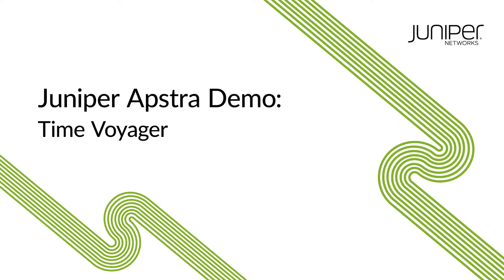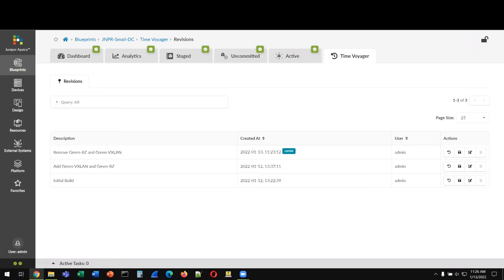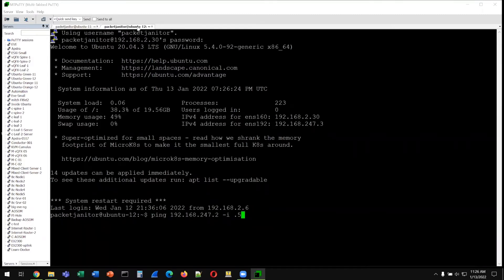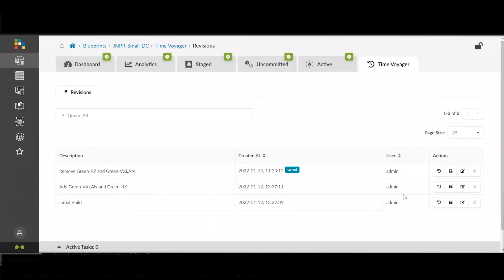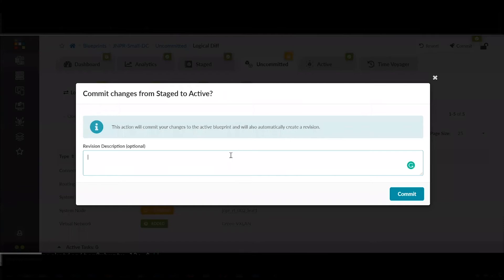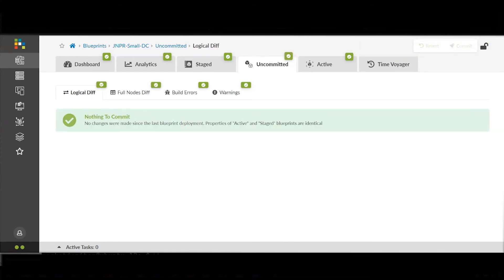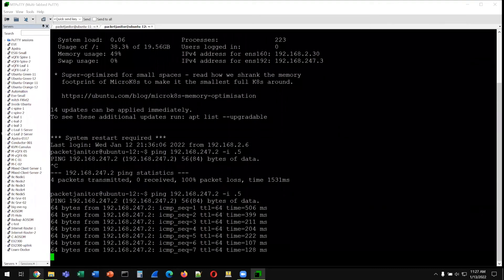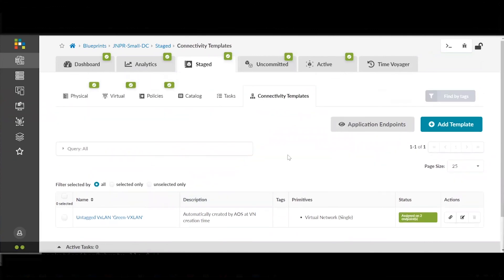Juniper Apstra Demo: Revert Network Change with Time Voyager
In this video, we'll take a look how we can use “Time Voyager” to restore the network to a previously known good state. Juniper’s Apstra keeps track of all changes in its graph database. And time ledger is our way to navigate through changes on a fabric wide basis.